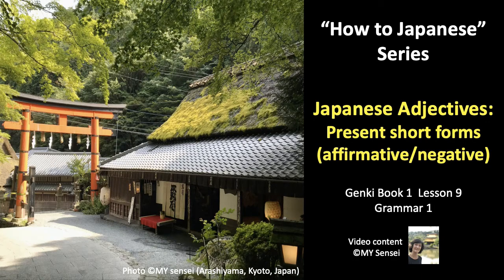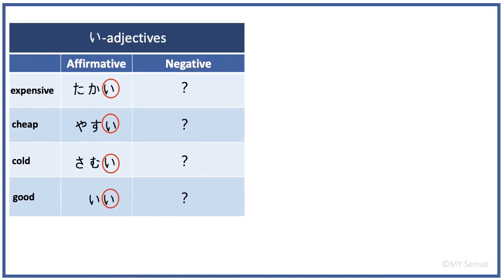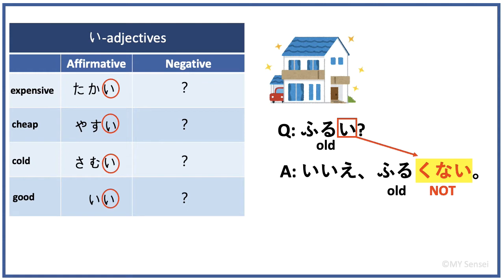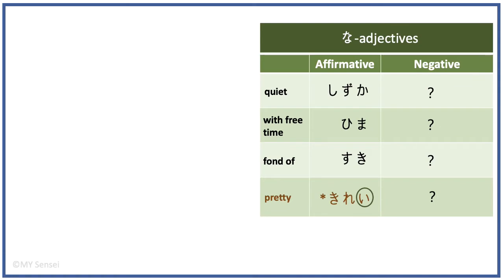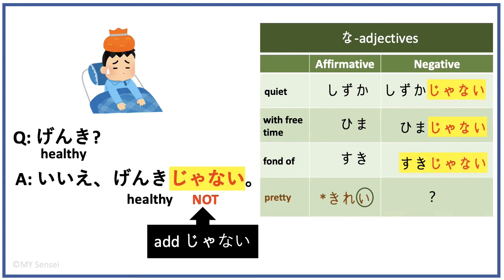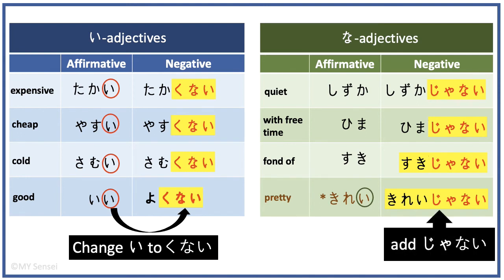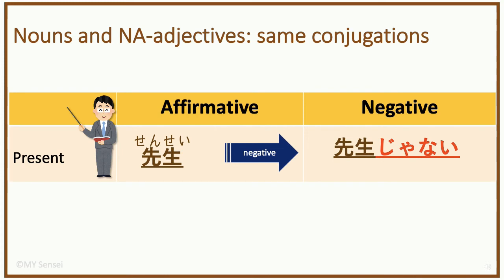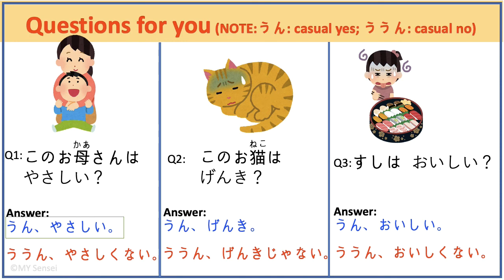Genki L5 い- and な-adjectives and their negative forms (くない and じゃない forms)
Note: typo at 3:53. Please ignore お before 猫(ねこ neko). Sorry about this! Japanese adjective conjugation rules are easy - they are systematic!! This video explains how to conjugate Japanese adjectives (i-adjectives and na-adjectives) in their present short forms for casual speech. You can add desu (です) after each adjective for polite speech.